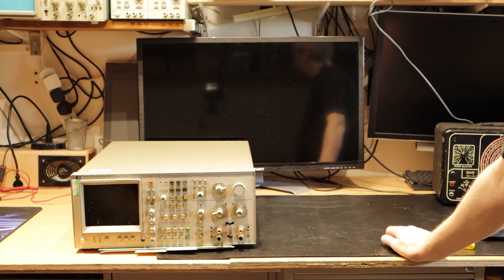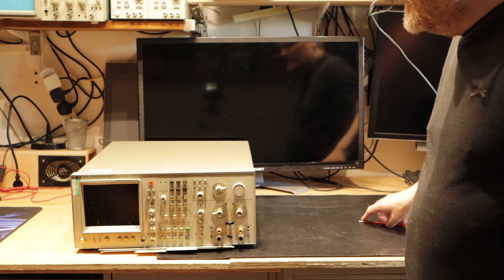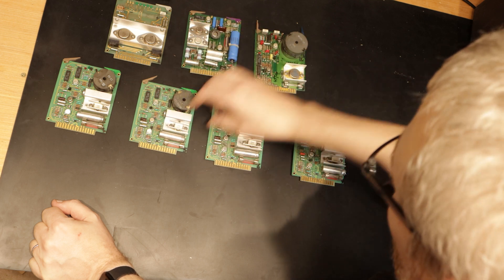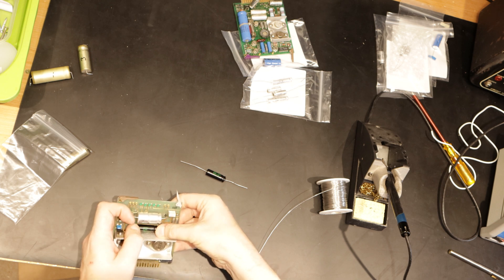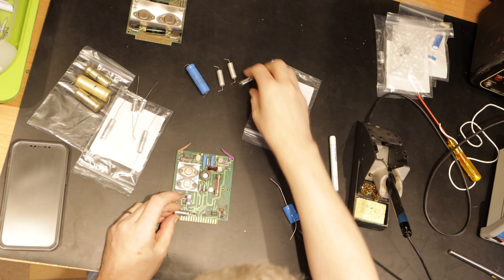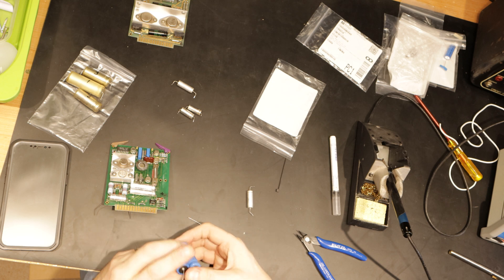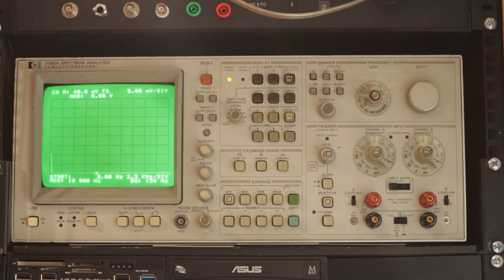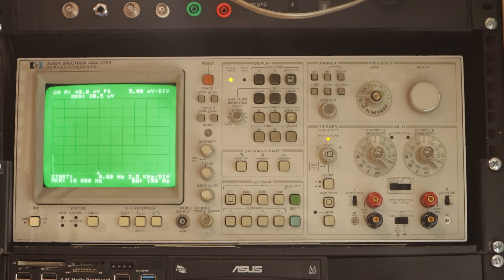#16 Hewlett Packard HP3582A audio spectrum analyser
This video relates to my purchase of a Hewlett Packard HP 3582A audio spectrum analyser and it's repair and restoration.  This video was going to be cancelled due to a lot of it being focused on the creation of a dual axial capacitor board which turned out was not needed.  Also the video covering the replacement of the input binding posts and cleaning the inside of the clear perspex cover was lost.  I decided to release it though as I had planned a video covering the differences between the multimeter, oscilloscope and spectrum analyser (video 17)